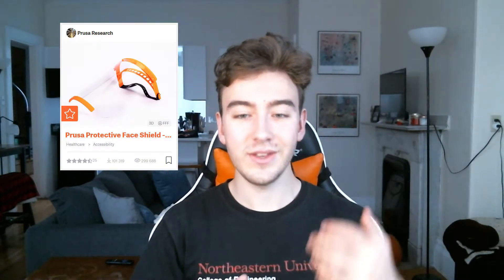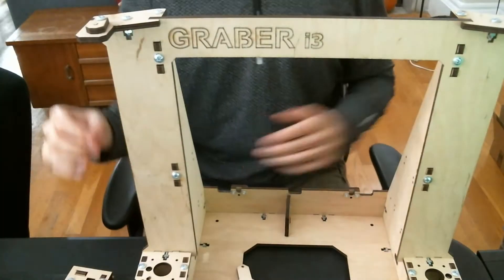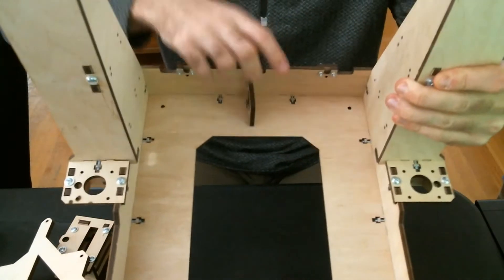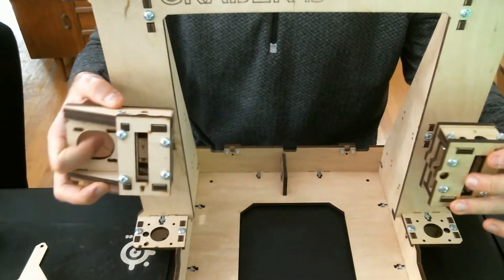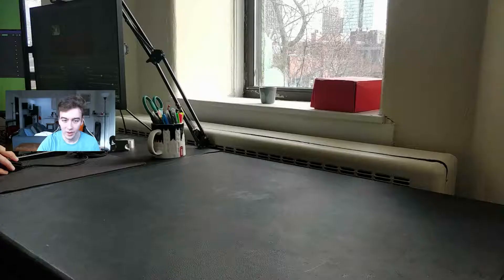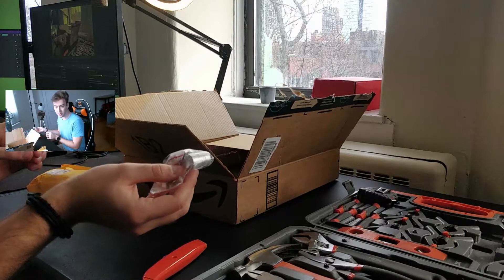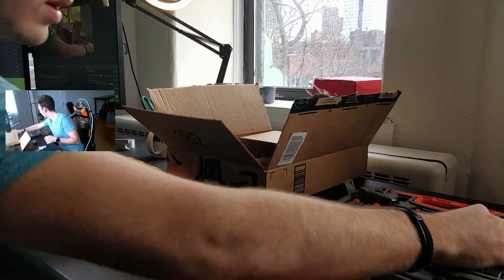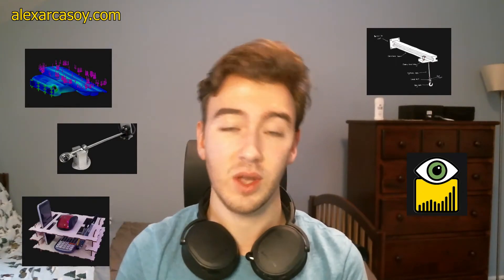3D Printer Frame Assembly - Graber i3 | Self Built 3D Printer | AXperience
Episode 1 of my 3D printer build series! I hope you enjoyed and have been inspired to take the time to build your own projects! Next up, the extruder mount! Please provide any feedback you have!